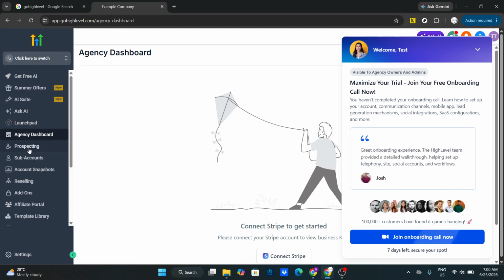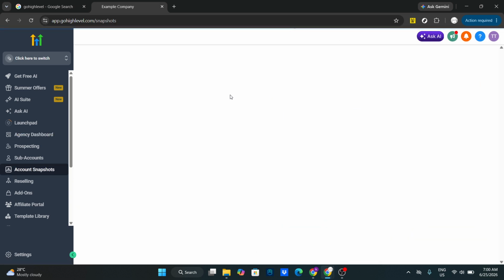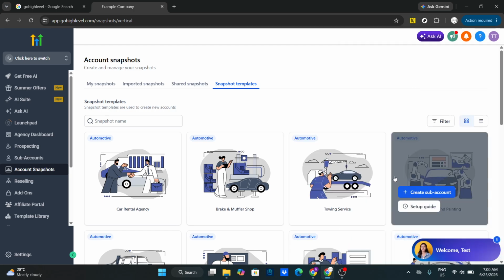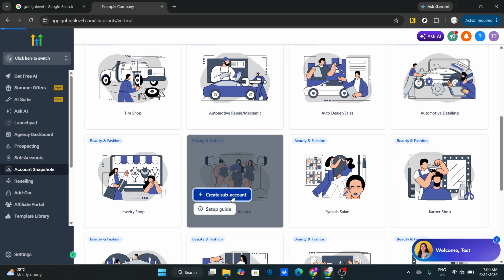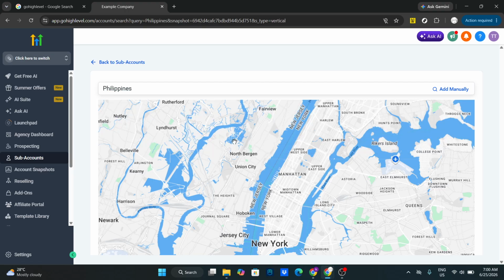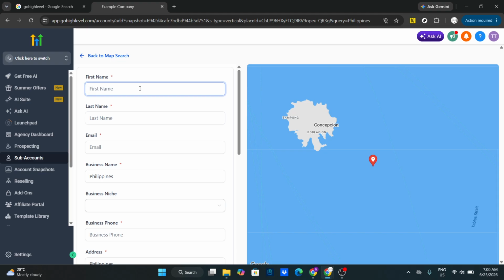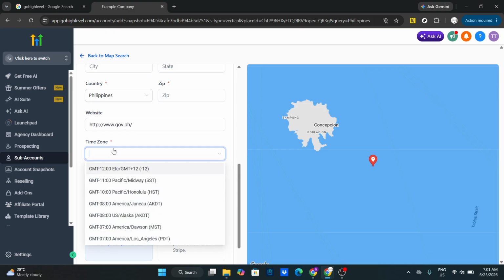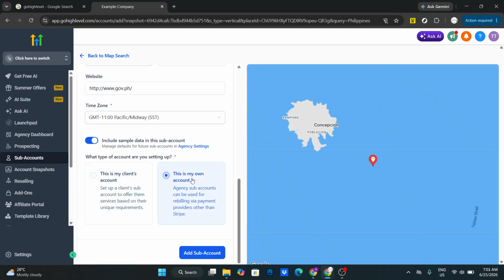How To Get Gohighlevel Snapshot Templates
Want ready-made snapshots for faster setup? In this tutorial, I’ll show you where to find and use GoHighLevel snapshot templates.

💡 What You’ll Learn in This Video:

How to get snapshot templates
How snapshots work
Tips for faster deployments
How to customize templates
Agency workflow best practices

✅ Great for agencies and marketers.